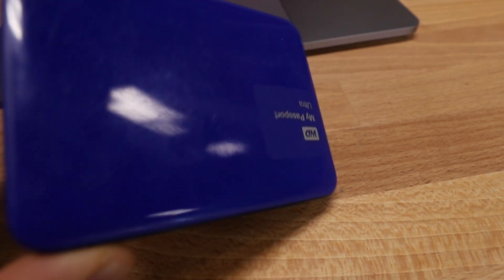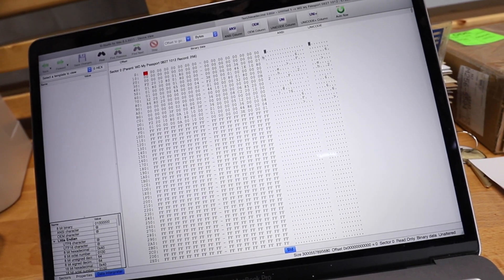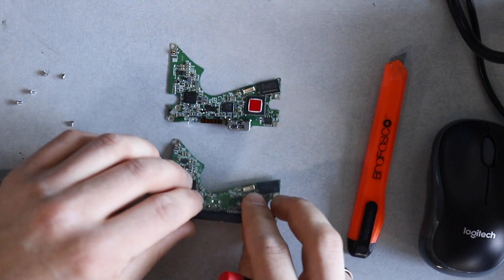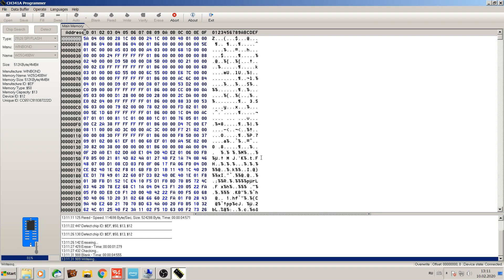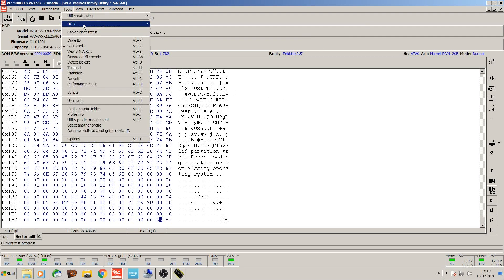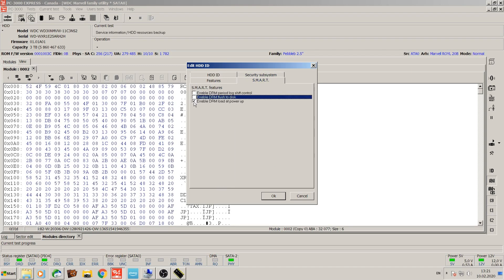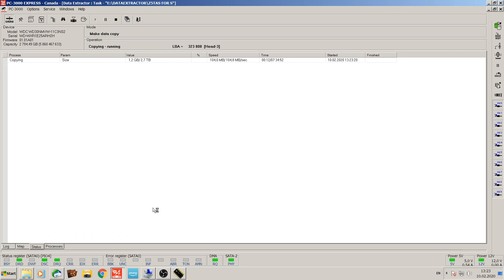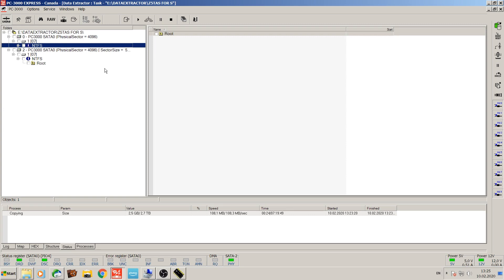hard drive is not showing any data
This hard drive was not showing any data when it was plugged in. We suspect that the unit started to have minor signs of firmware problems that are ever so common among WD hard drives. Just like with any Western Digital hard drive, our lab takes several preparation actions to ensure safe and trouble-free imaging. First, we always use compatible SATA boards for all native USB interface drives. Second, firmware gets prepped for imaging with PC-3000. Since the boot sector was gone, we had to image this drive fully, and then run full partition analysis to rebuild a file structure back to original. After these steps, hard drive's was fully restored.

and send your drive boxed with bubble wrap to this address:

391 Bank St, Suite 201
Ottawa, ON
K2P 1Y3
Canada

Updated 2019 my gear for soldering:
Quick pogo pin adapter for eepROM